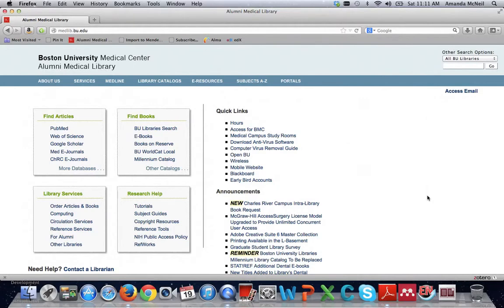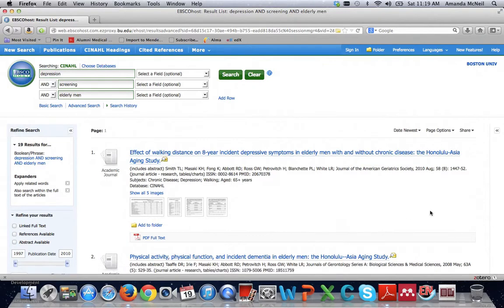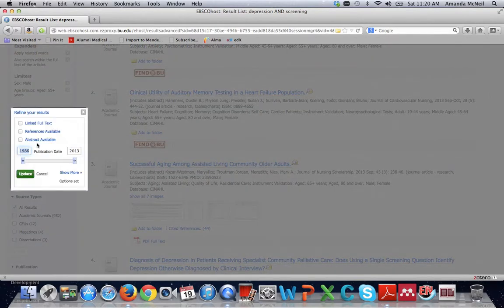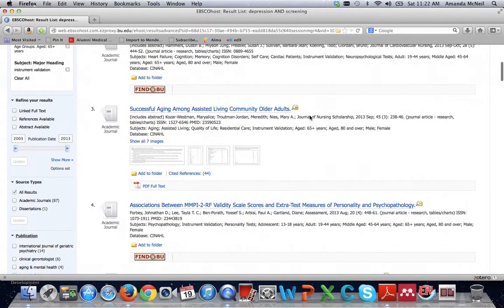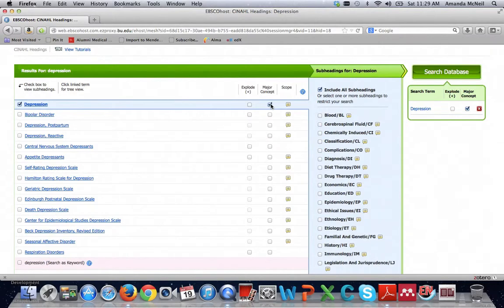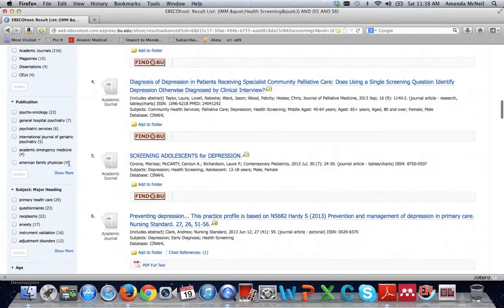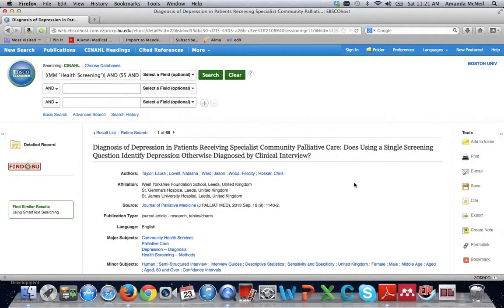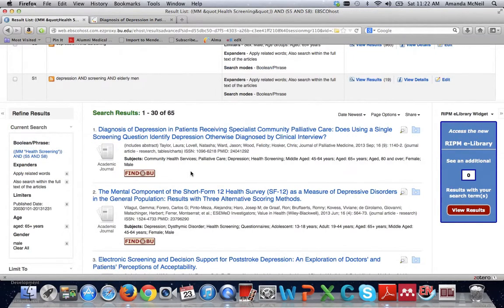CINAHL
This tutorial provides a brief overview of CINAHL, the Cumulated Index to Nursing and Allied Health Literature.